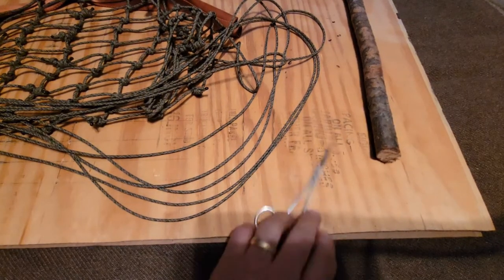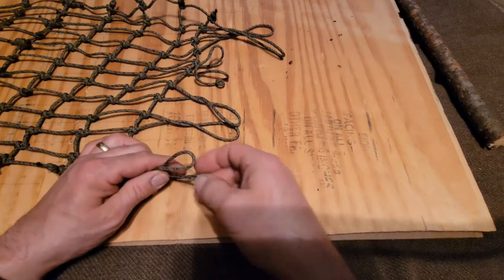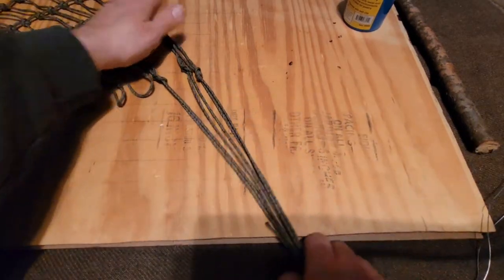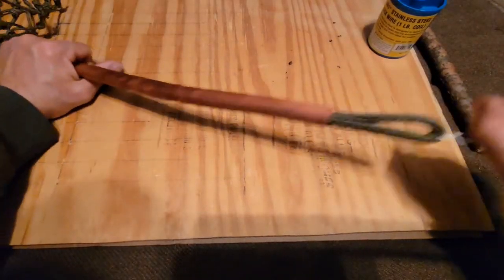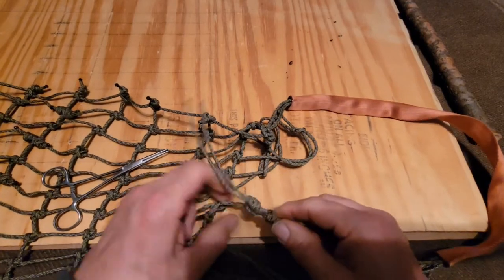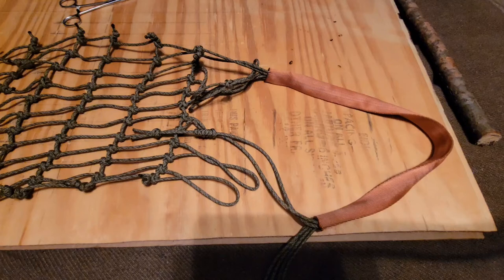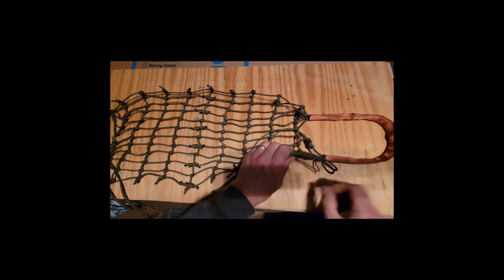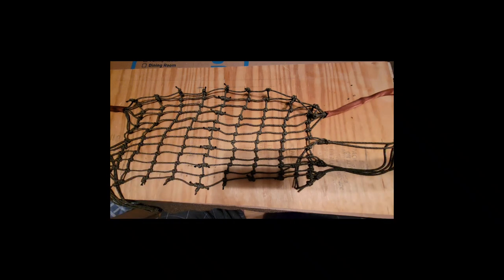DIY tree saddle build, under $20 part 4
Putting the finishing touches on the DIY paracord tree saddle.